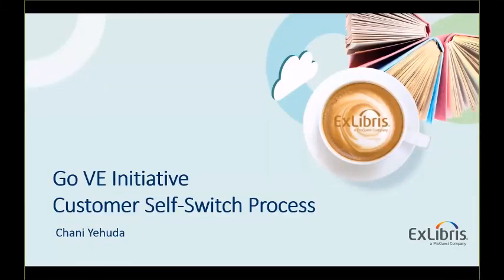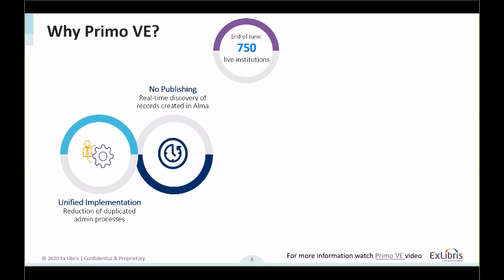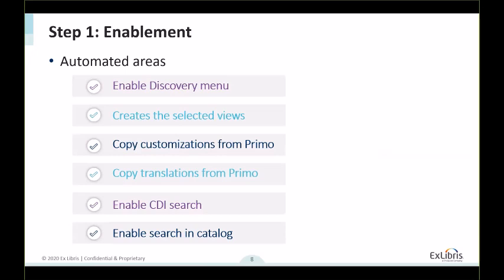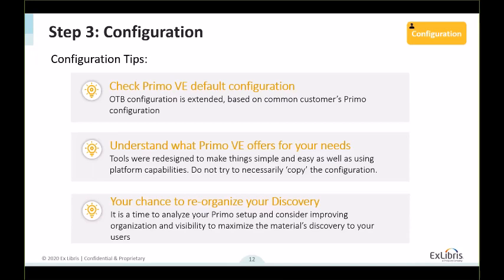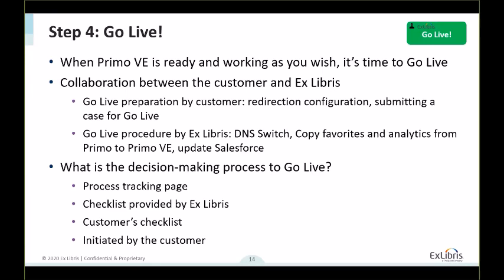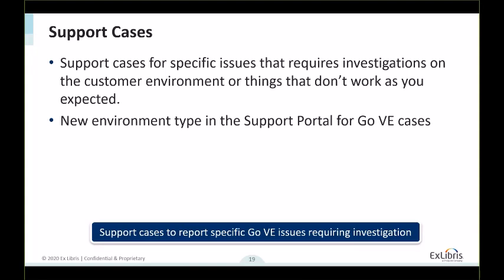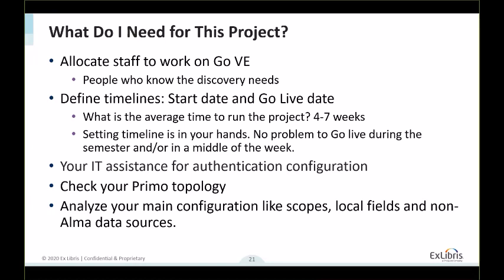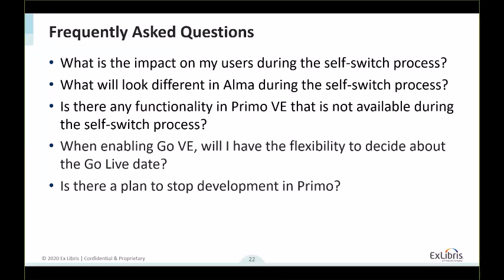Going from Primo to Primo VE: The New Self-Switch Process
As presented on June 23, 2020.